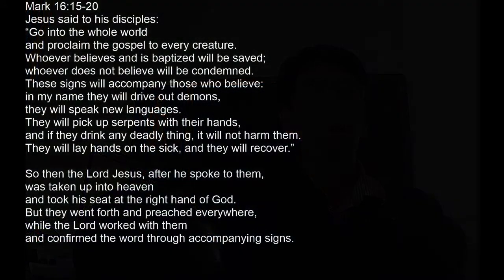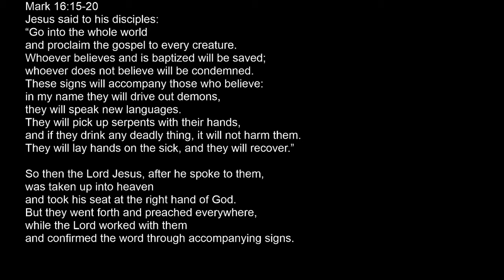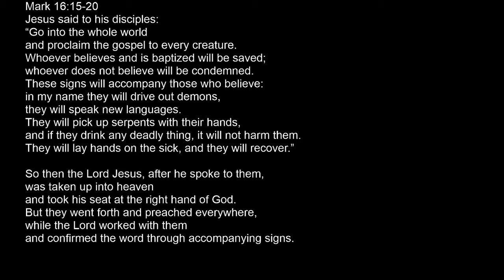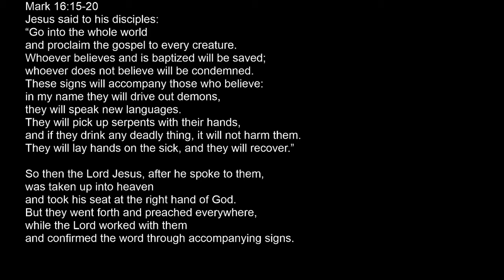Word of God - Words of Invitation | Ascension of the Lord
On this Feast of the Ascension of the Lord, LASeminarian Hieu Nguyen speaks of how faith works and the importance of sharing that faith with others as a witness.